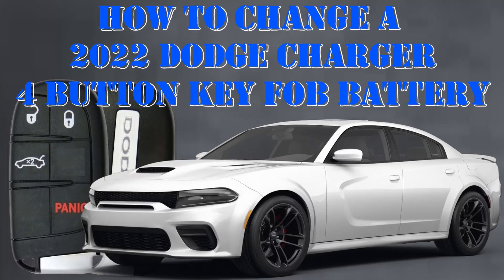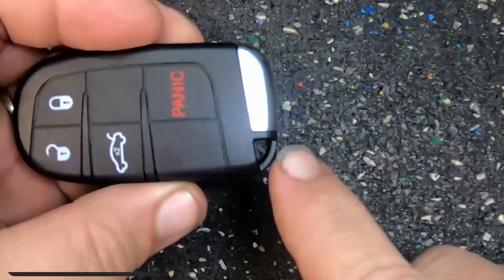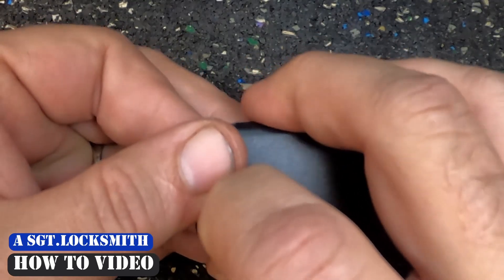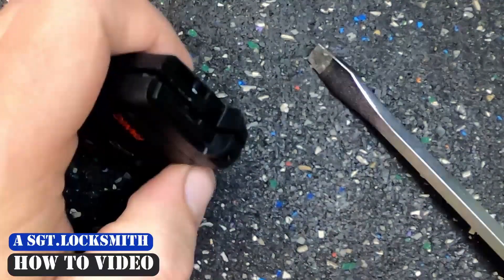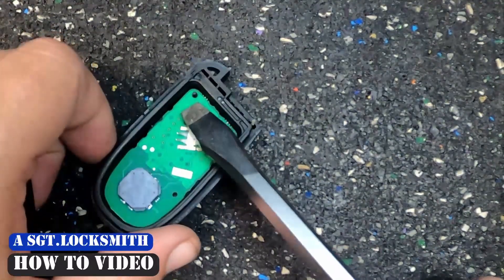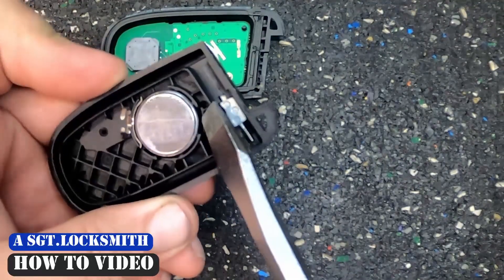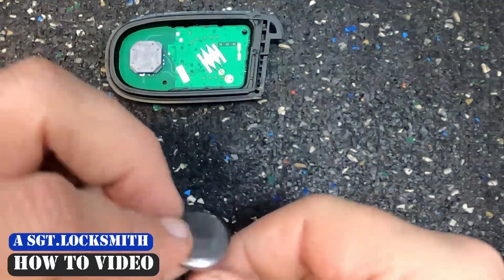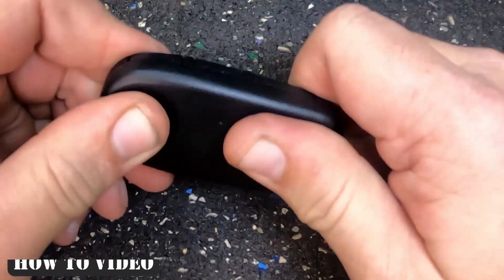How to change a 2022 Dodge Charger 4 button key fob battery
Are you having problems or issues with your 2022 Dodge Charger 4 Button Smart Remote Key FOB not starting or opening or maybe locking your door? Change out the battery and see if that helps! Here is a quick and easy demonstration video on how to change out the dead / weak battery in your Dodge Charger smart remote key fob.

All you need is your new CR2032 battery and a flat blade screwdriver. First start by opening your key blade then take your screwdriver pop the rear cover off and remove the dead CR2032 battery. Install new CR2032 battery install rear cover snap together close the key blade and you’re done.

This video is compatible with the following:
OEM Part Numbers: 68155686, 68155686AB, 68155686AA, 68394190, 68394190AA, 68394196, 68394196AA
FCC ID: M3M-40821302, M3M40821302, M3N-40821302, M3N40821302
Chip ID: HITAG AES
Numbers on the back of this remote:
FCC ID: 2AOKM-CYV14
IC: 24223-CYV14
Model: RT-CY686
P/N: RT-M3M4
Frequency: 433 MHz
Battery: CR2032
Emergency insert key, same as: 68085680, 68200221, 68156409, 68085673
Reusable: Yes
On Board Programming: No
4 Buttons: Lock, Unlock, Trunk Release, Panic alarm

15 16 17 Chrysler 200
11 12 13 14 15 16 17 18 Chrysler 300
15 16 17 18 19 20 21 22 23 Dodge Challenger
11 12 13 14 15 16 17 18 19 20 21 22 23 Dodge Charger
14 15 16 Dodge Dart